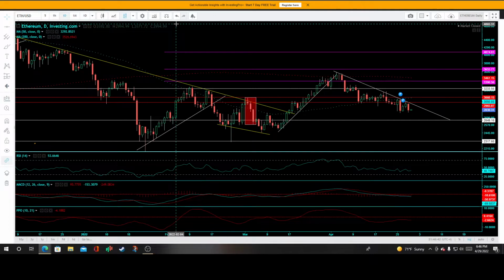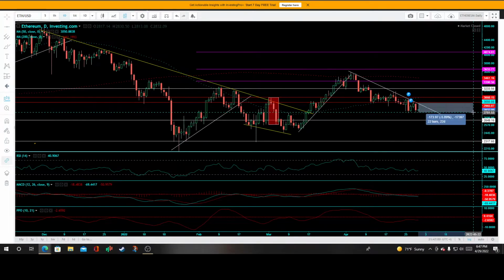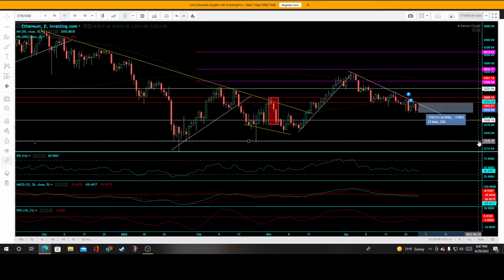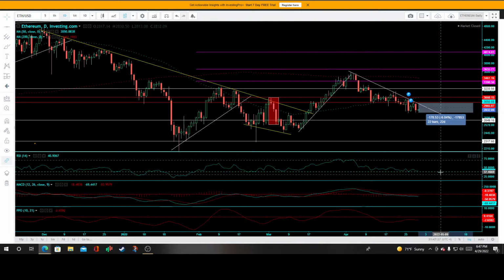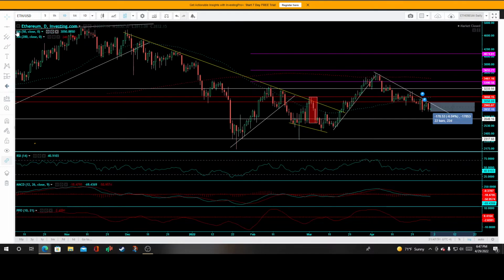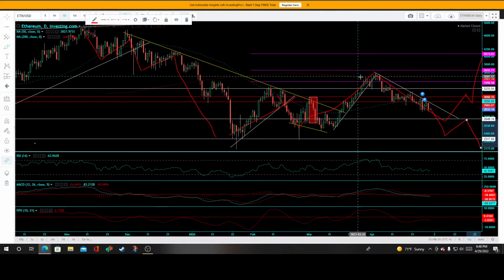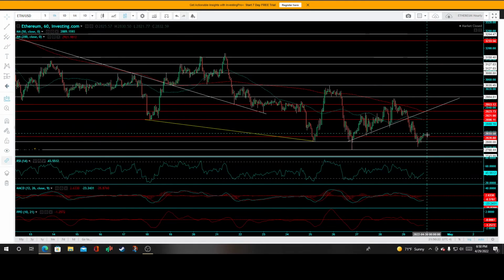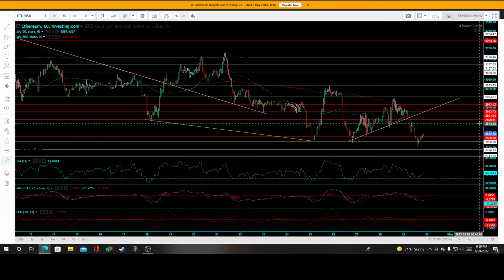Ethereum Short (Good for a 6% Drop!) Technical analysis / Price Prediction and Price Targets.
Ethereum Technical analysis and key levels to Watch